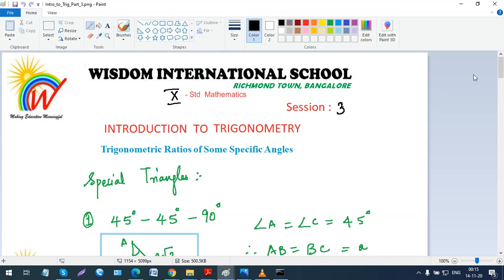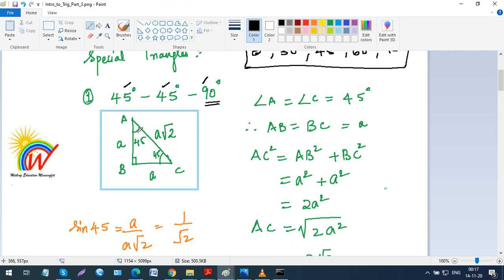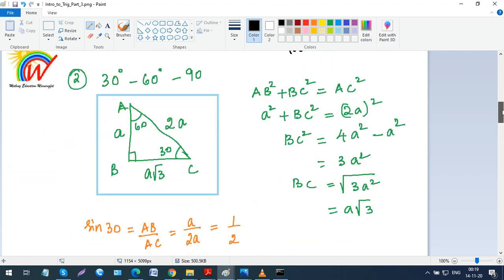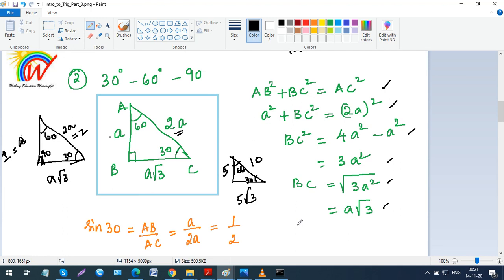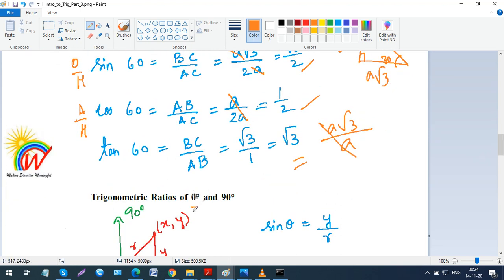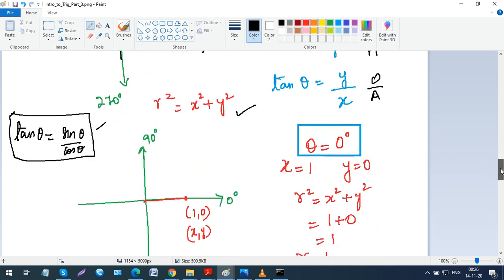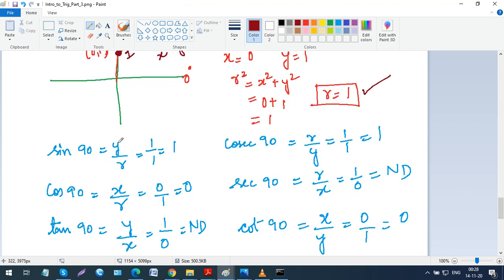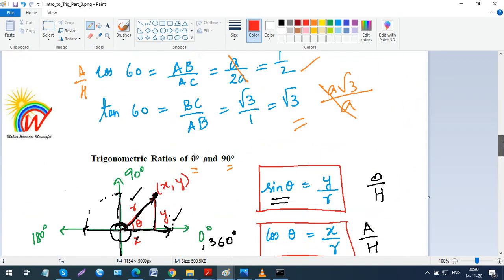STD X, SUBJECT - MATHEMATICS